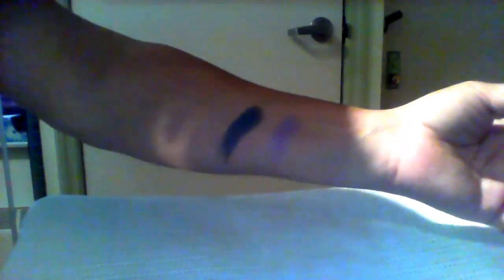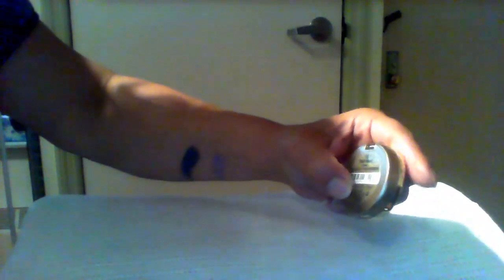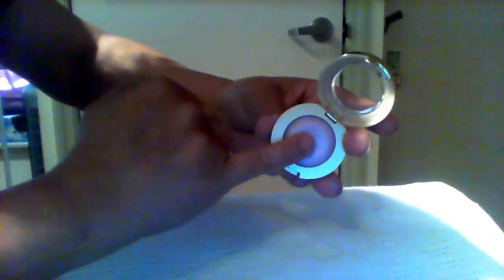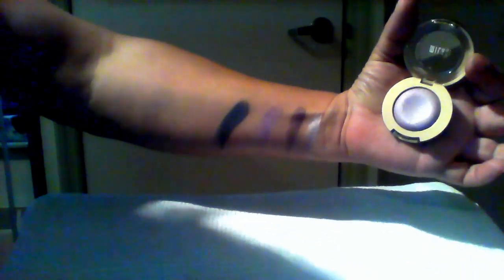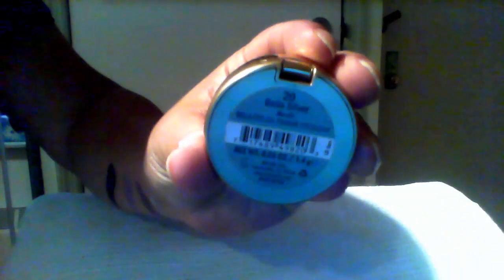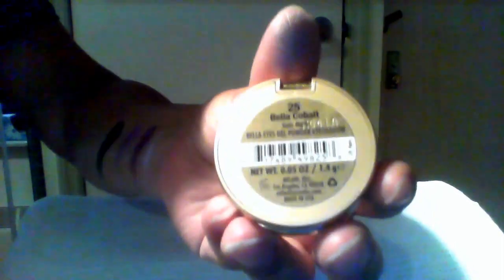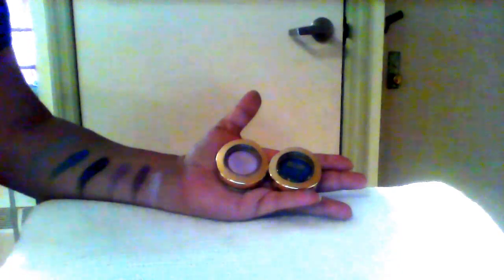Milani Bella Eye Shadows Dollar Tree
I was so nervous and I have no experience doing this but I will try my hardest to improve. I don't know why there's a noise in the background.

live on loving Life as it is a precious gift ;)